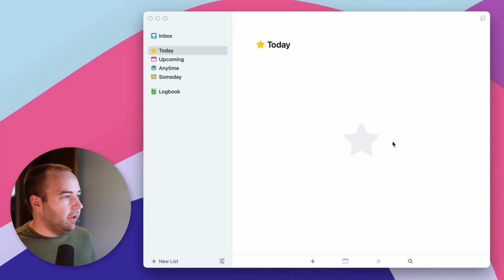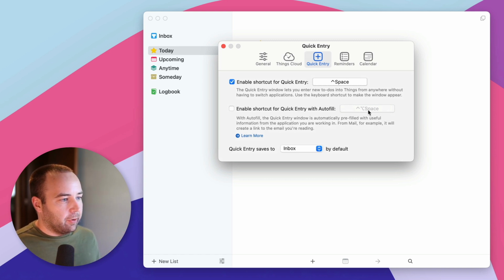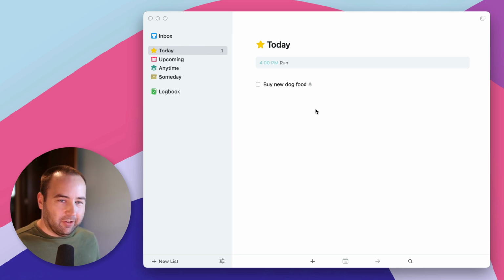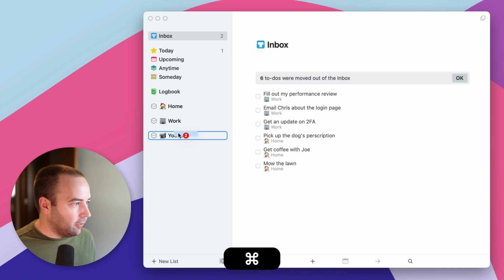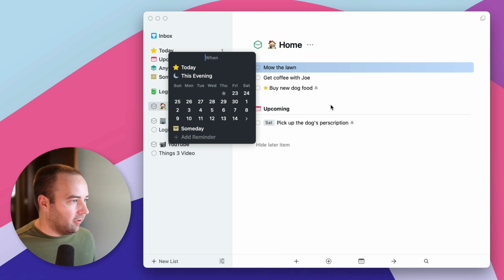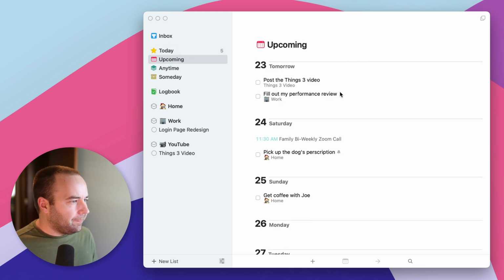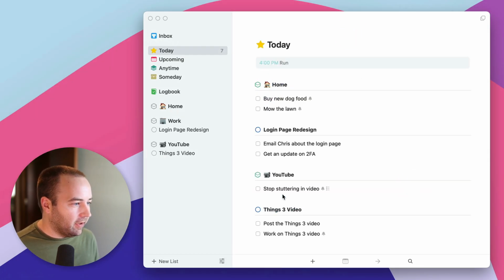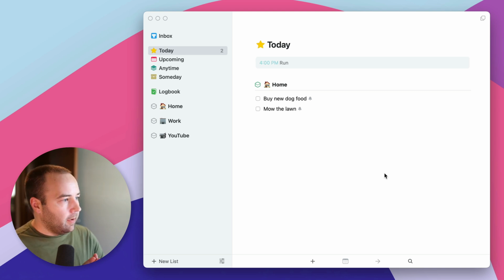How I organize my life in Things 3 (my favorite GTD app in 2022)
Things 3 is my favorite task manager out there, and whether you're religious about GTD (Getting Things Done) or are just looking to get some nice reminders somewhere, I think this is a good tool for a lot of people.

1. Things is only for Mac, iPad, iPhone, and Apple Watch
2. It's a one-time purchase, but it is kinda expensive and you need to buy it for each platform separately.

0:00 - What is Things 3?
0:39 - UI walkthrough
1:38 - Ideal settings
3:53 - Sync your calendar
4:42 - Reminders inport
5:24 - Areas
7:56 - Projects
8:46 - Setting due dates
10:54 - The Today view
13:33 - Using Quick Entry
15:43 - Thank you for watching!